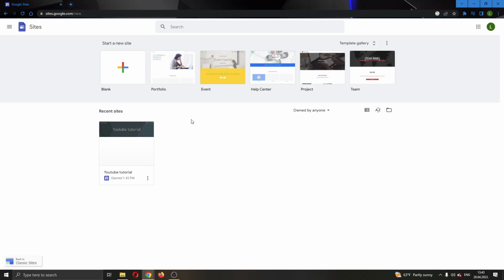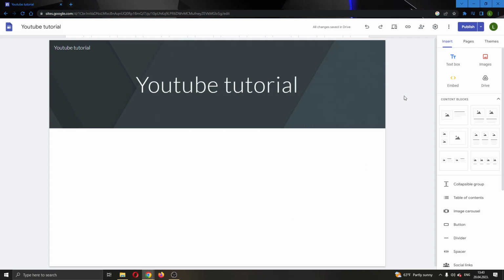How To Add Video Google Sites Tutorial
Today we talk about add video google sites,google sites tutorial,google sites tips and tricks,google sites tutorial for beginners